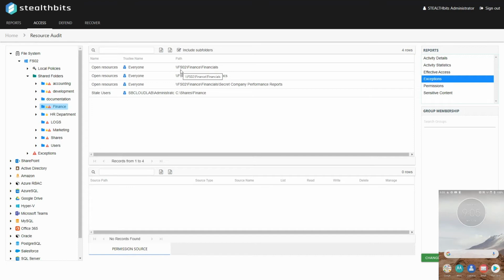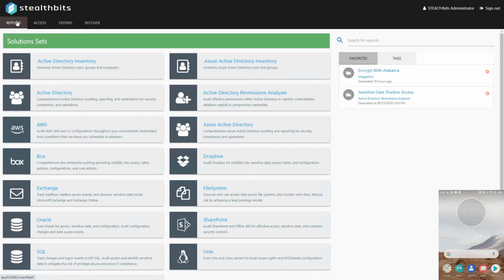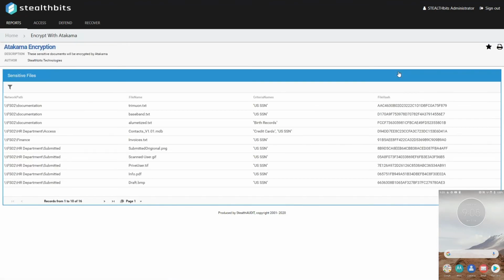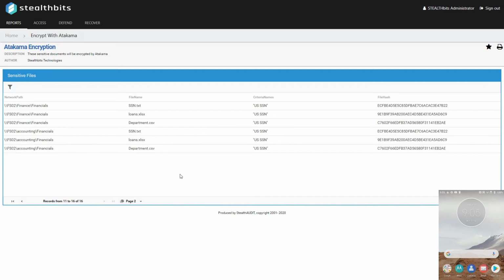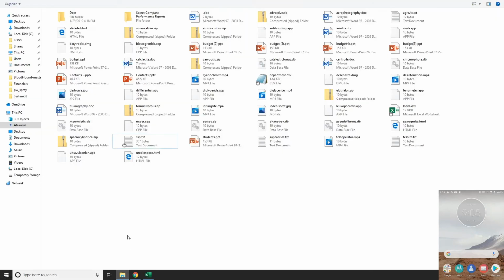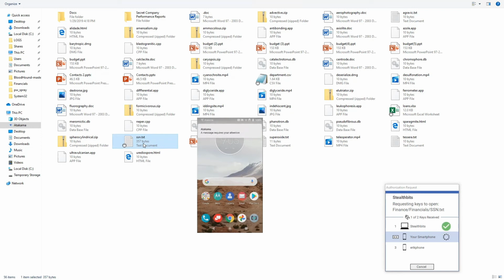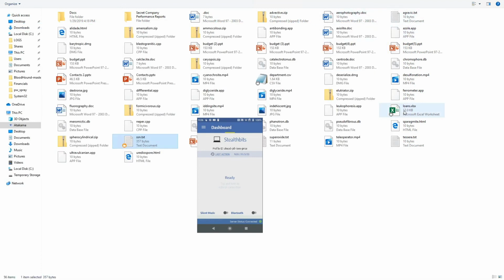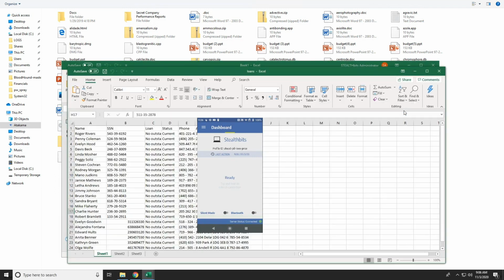Atakama x Stealthbits: Data Classification & Encryption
Data is being created and shared at a rate at which traditional security controls can no longer keep up. Increased cloud adoption and modern remote work policies have obliterated the perimeter, requiring new strategies for data protection.  Further complicating matters is the need to safeguard sensitive data without over-burdening end users with timeconsuming workflows and guidelines for which they were not trained.

A common way to protect sensitive data is to restrict access to only the specific individuals that require it. Rights management, or encryption, solutions can define groups based on their department, role, security clearance, geography, or any combination of these parameters and more. Encryption solutions excel at keeping prying eyes away from unauthorized data but can often fall short in a number of ways. Atakama and Spirion have teamed up to re-invent rights management to meet modern requirements.

One area where traditional security misses the mark is in understanding which data requires which level of protection. Spirion simplifies rights management by enabling the appropriate level of encryption based on the sensitivity of the data; not the opinion of an end-user untrained in the ways of information security. The unparalleled accuracy of Spirion discovery and identification allows organizations to eliminate end-user error and leverage protection that is optimized for the sensitivity of the data.

Multi-Factor Encryption to Achieve a Zero Trust Posture:
Traditional encryption solutions are heavily dependent on identity and access management controls. Login credentials, which allow the authorized users to access encrypted data, represent a single point of failure. Atakama enables the encryption of ﬁles on an individual level without reliance on usernames and passwords. The Atakama solution encrypts at the file level with each file receiving its own unique AES-256 bit key. Each key is then fragmented into “shards,” with the shards distributed across physically separated devices, included, but not limited to, users’ workstations and their smartphones. The single point of failure has been removed and the data remains accessible only to those individuals or groups it is intended for. And Atakama accomplishes all of this without disrupting existing workflows or creating worker frictions.